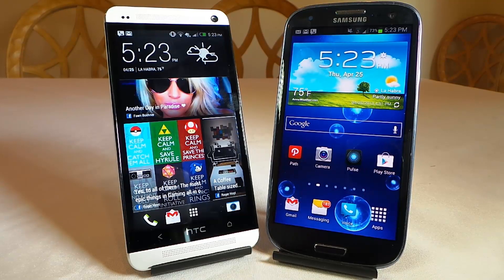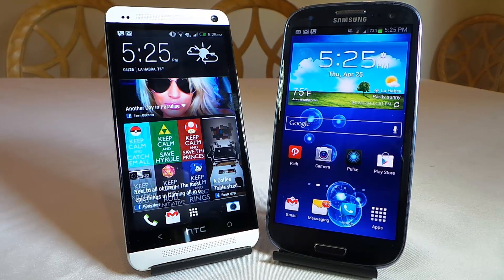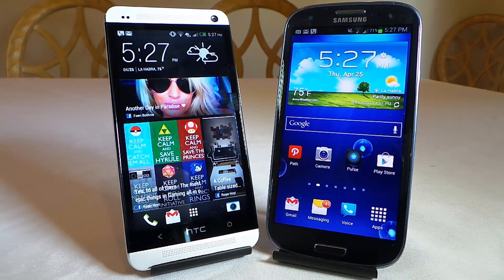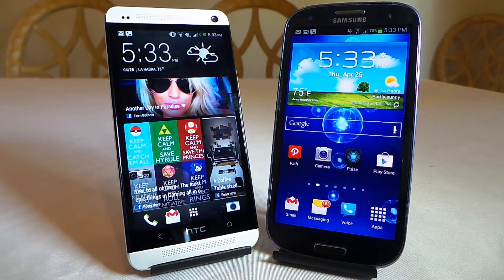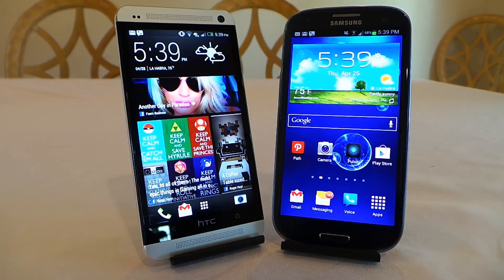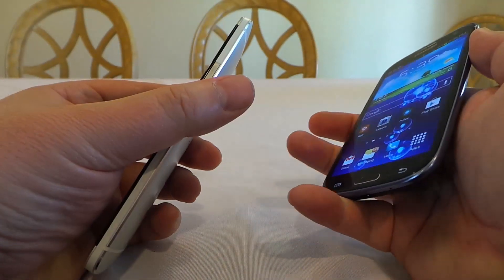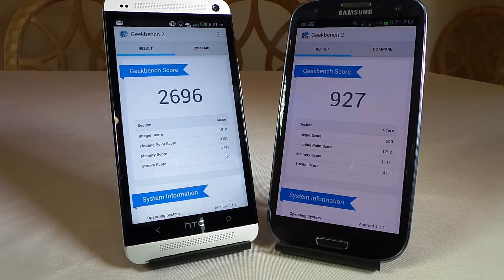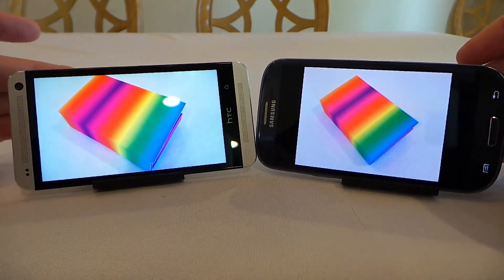HTC One vs Samsung Galaxy S3